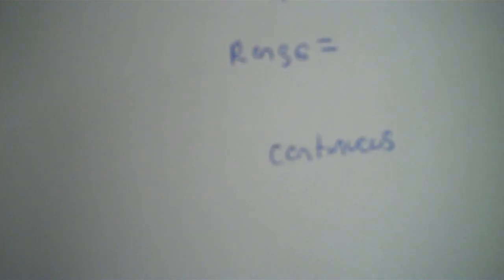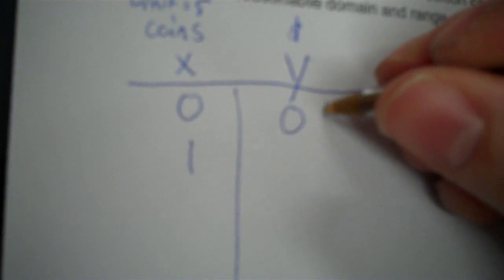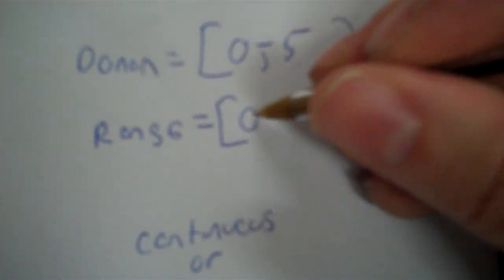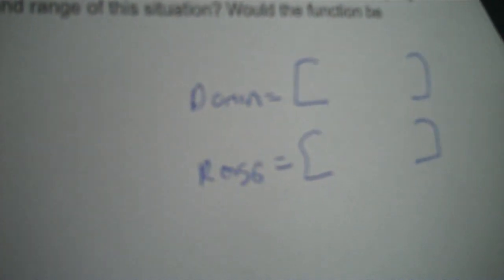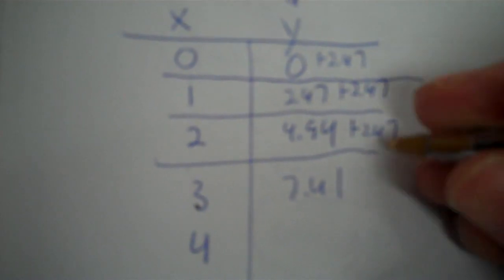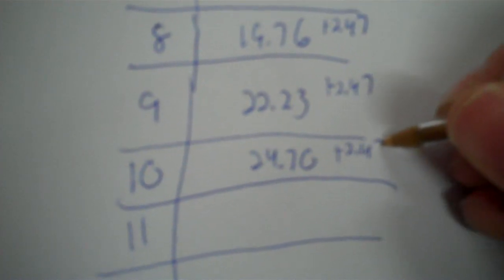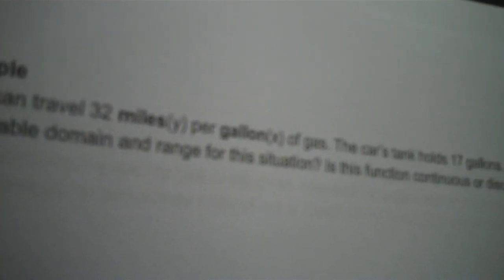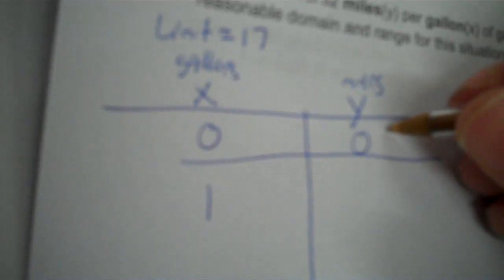Algebra 1 4 3